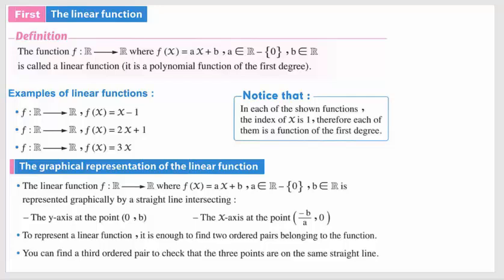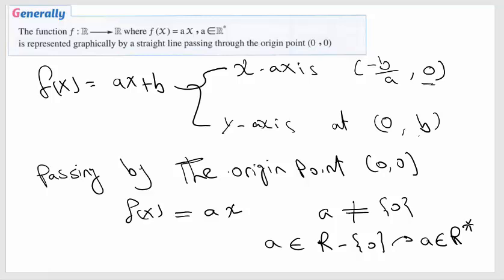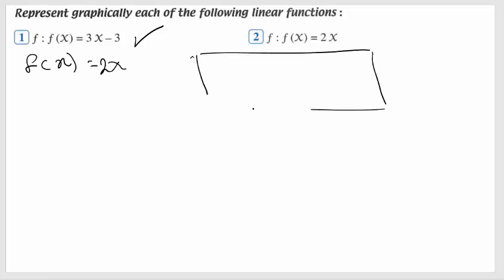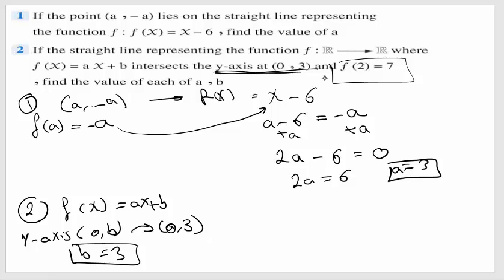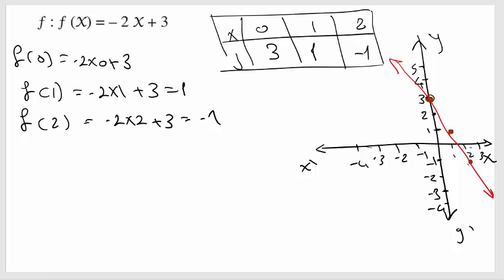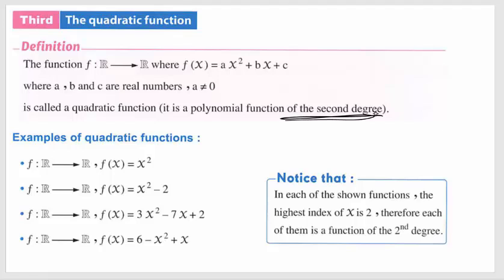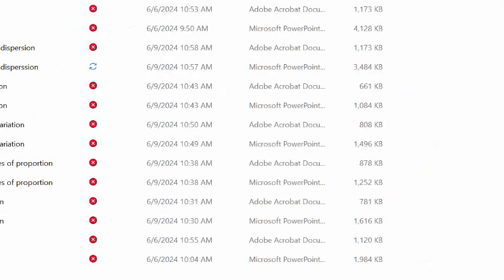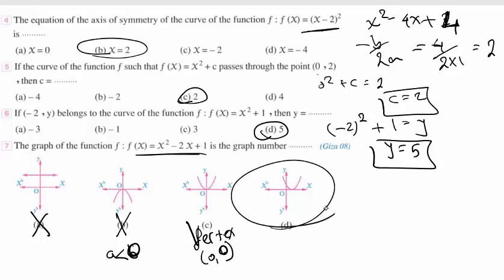study of functions